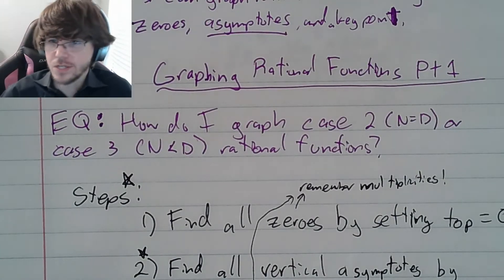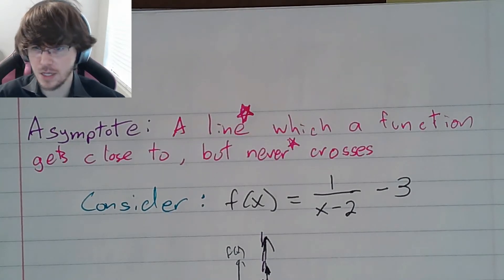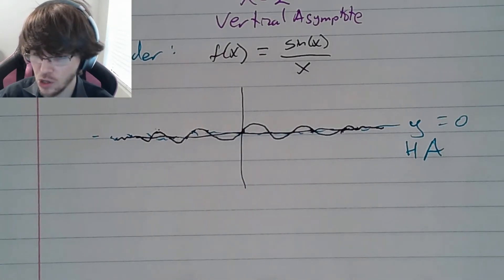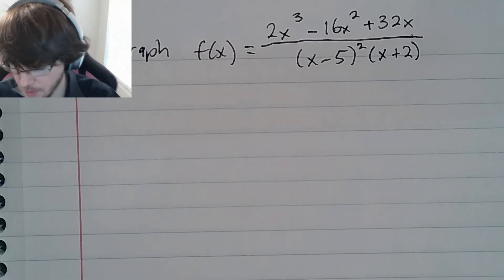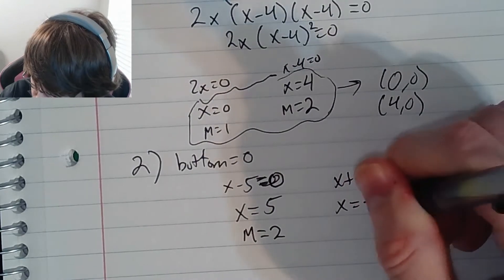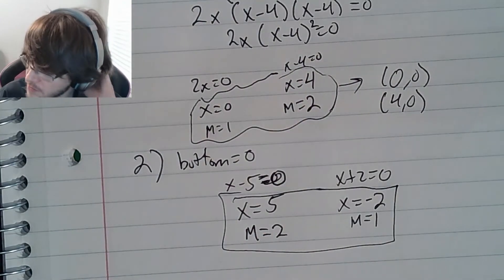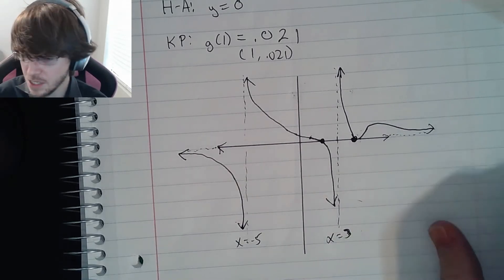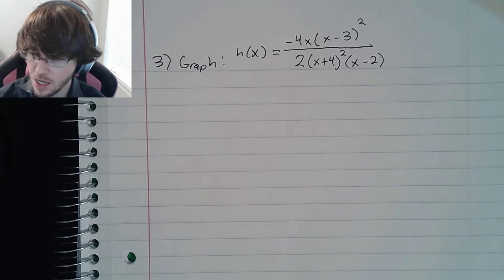Graphing Rational Functions Part 1 (Algebra 2 Week of April 27th, 2020)